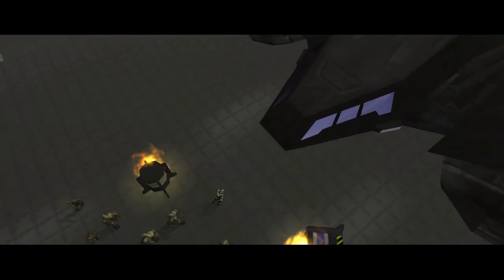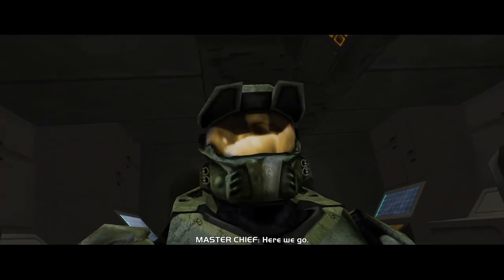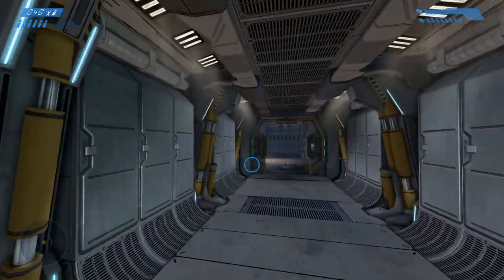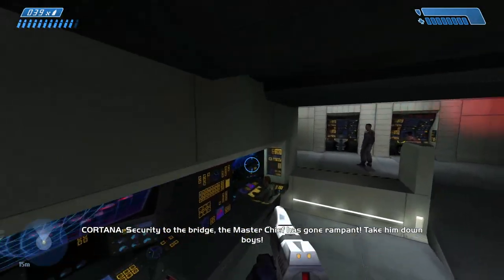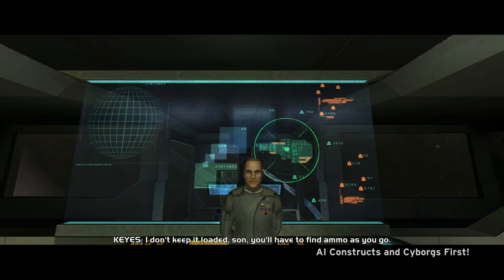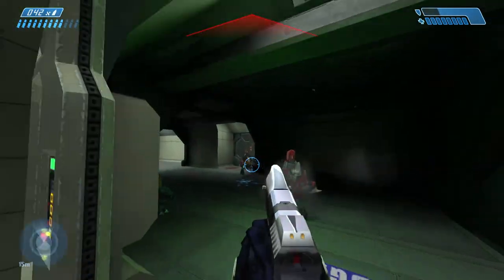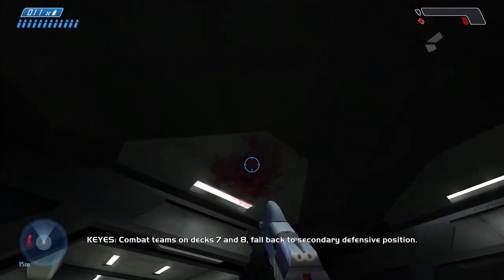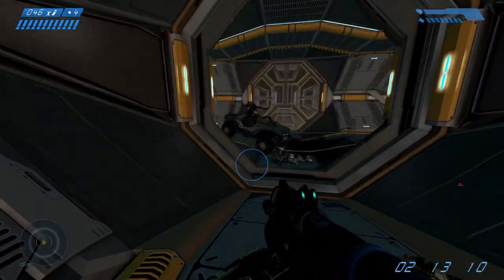Halo CE: Anniversary - PC - Part 23: Bonus Bits - End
Hello everyone, and welcome to my updated Let's Play of Halo. Dissatisfied with my previous LPs of this game and others, I plan to revamp them in the coming years. We're diving into the PC anniversary edition, an enhanced remake by 343 Industries that they executed brilliantly. Halo, one of my all-time favorite games, hardly needs an introduction. It introduced innovations like regenerative shields and set the standard for control mechanics in first-person games, particularly on consoles. Now, let's step back into those iconic green armored boots and show the Covenant who truly rules the stars.

My PC:
-CPU: AMD Ryzen 5800x3D 8C 16T @4.40Ghz
-RAM: 32GB Corsair Vengeance RGB @3600Mhz
-MB: MSI MPG X570 Gaming Pro Carbon WIFI
-GPU: Nvidia RTX 4080 16Gb ROG STRIX
-SSD 1: Samsung 860 Evo 250Gb
-SSD 2: Samsung 860 Evo 500Gb
-SSD 3: Samsung 970 Evo 500Gb (M.2 Boot Drive)
-SSD 4: Samsung 980 Pro 2Tb (M.2 Game Drive)
-HDD 1: WD Red 4Tb (Recording & Storage)
-Case: Corsair Obsidian D500
-Keyboard: Corsair K95 RGB Platinum
-Mouse: Corsair Scimitar RGB Elite
-Mic: Wave DX On The Wave XLR
-Cam: Logitech 920
-Headset: Corsair Virtuoso RGB
-Headset 2: Corsair HS60 (Older Systems)